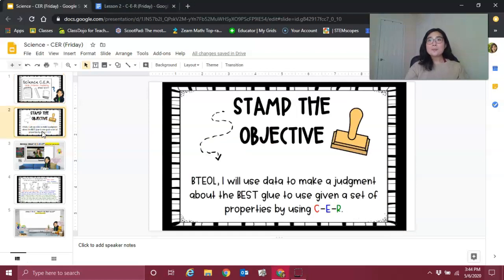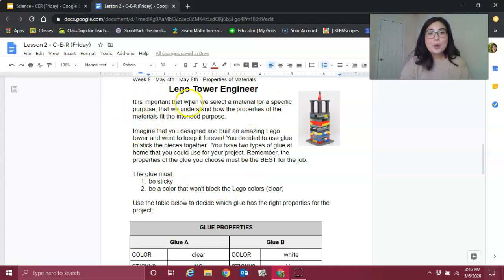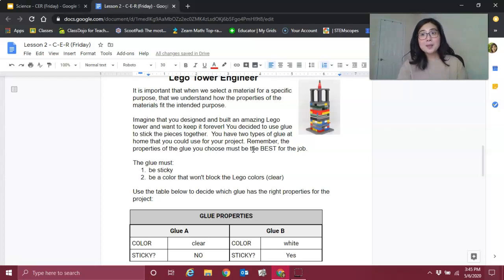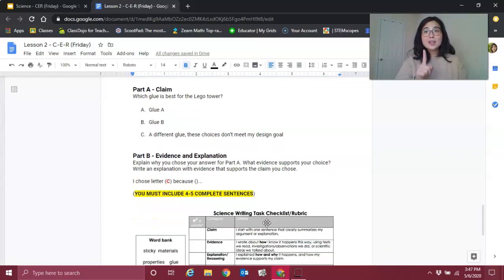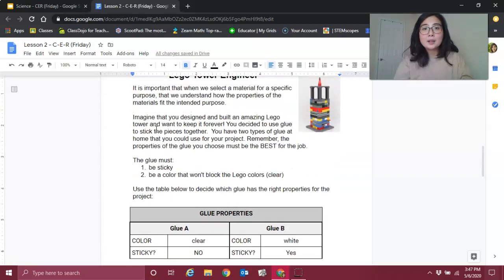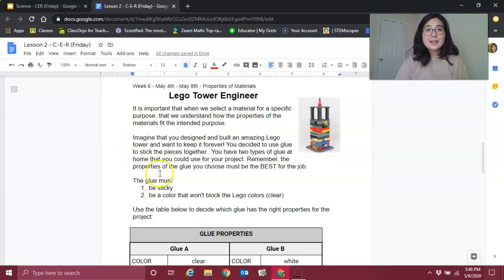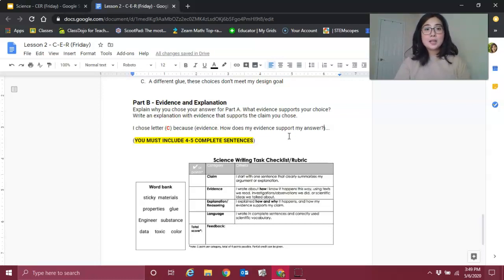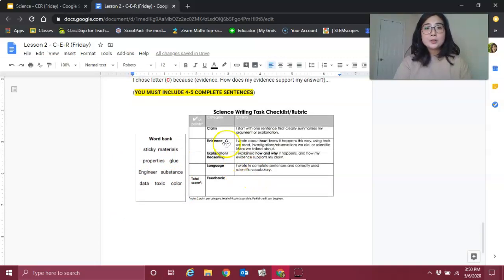Lego Tower Engineer